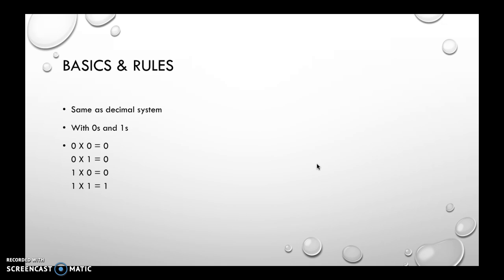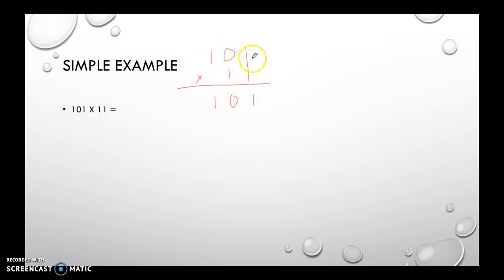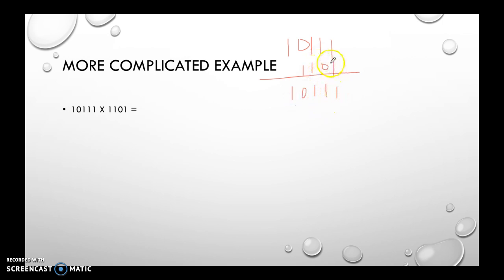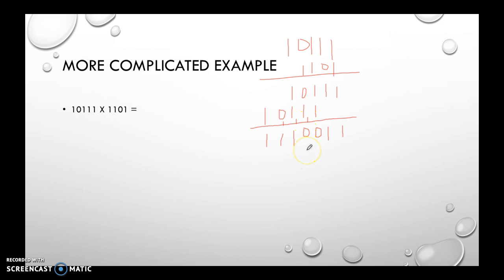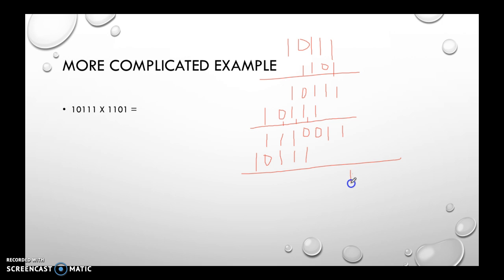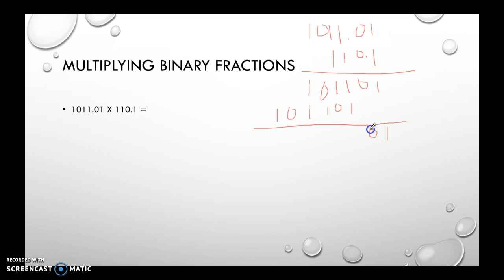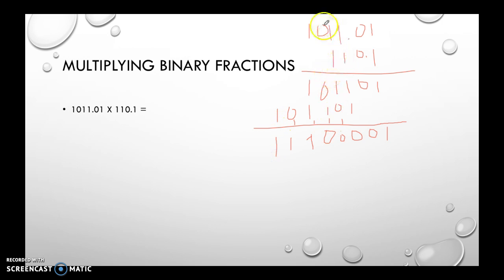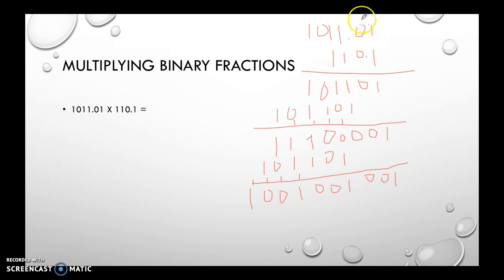Yiran Qiao - Topic 1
CS 520 - Presentation 1